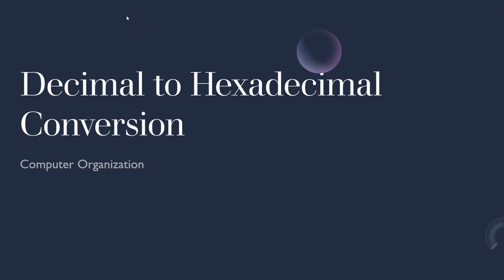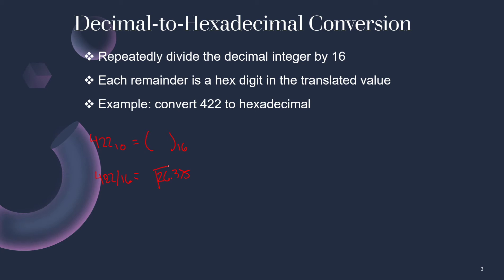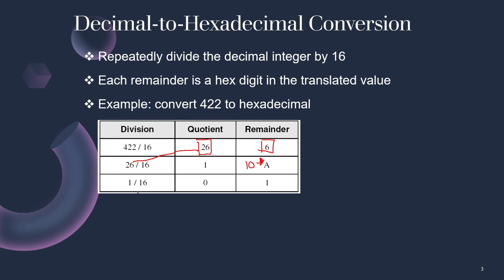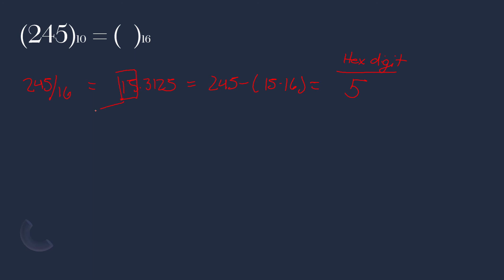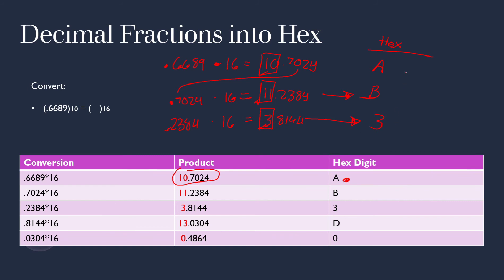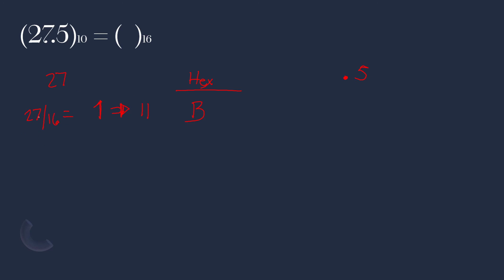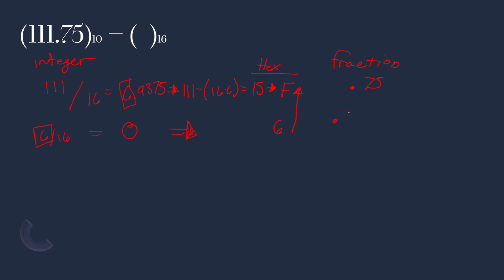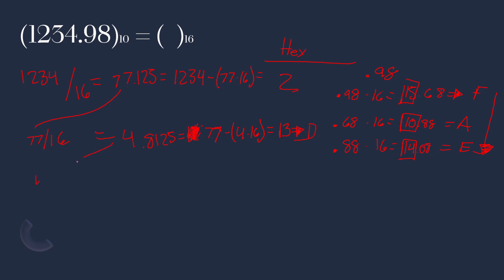7A. Decimal to Hexadecimal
This video will be focusing on converting from decimal to hexadecimal.

Converting to integer decimal to hexadecimal:
We will be using a repeated division of 16 to find the hexadecimal to figure out the reaming digit and convert it into hex digit.

Divide the number by 16.
Get the integer quotient for the next iteration.
Get the remainder for the hex digit.
Repeat the steps until the quotient is equal to 0.